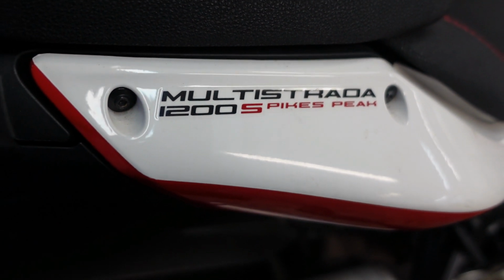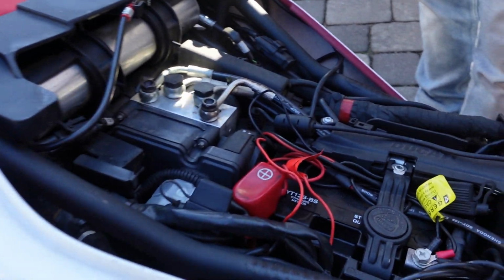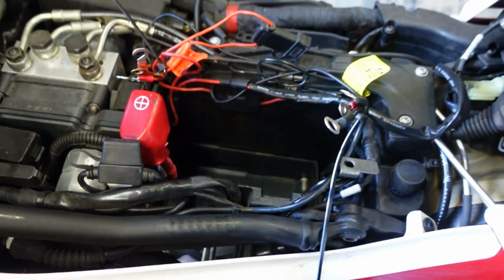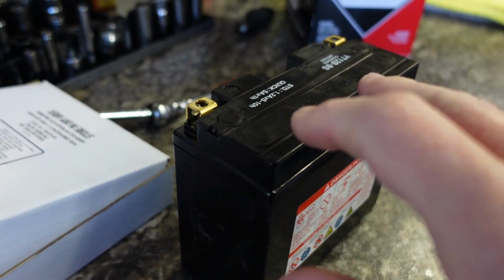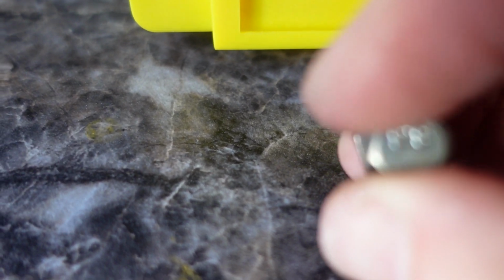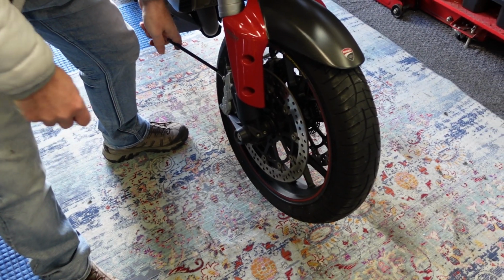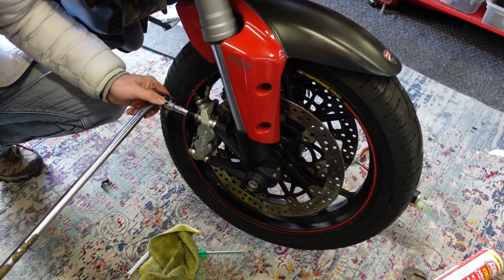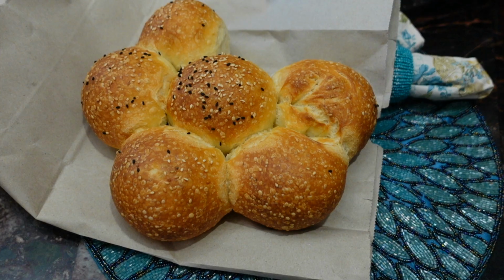DUCATI MULTI STRADA REBIRTH' NEW BATTERY AND BRAKES in 4K.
TAKING A BIKE OUT OF STORAGE AFTER SIX YEARS IS ALWAYS AN ADVENTURE AND TODAY WE TOOK THE STORED MULTI STRADA TO MY SHOP FOR A NEW BATTERY AND BRAKE RESTORATION. SOME USEFUL TIPS IF YOU EVER HAVE TO DO A SIMILAR PROJECT.